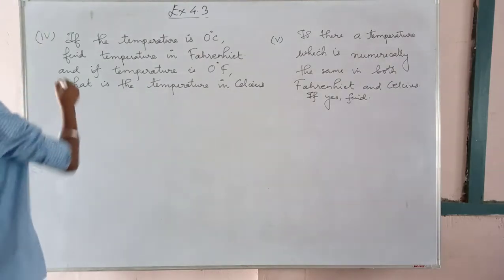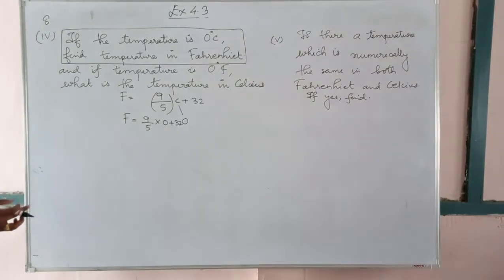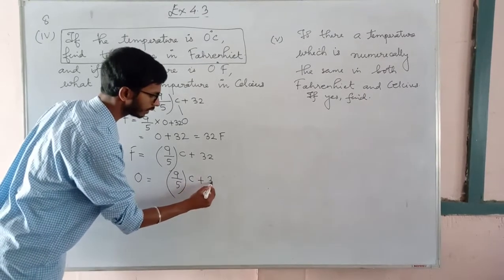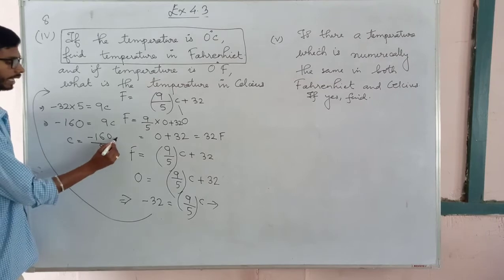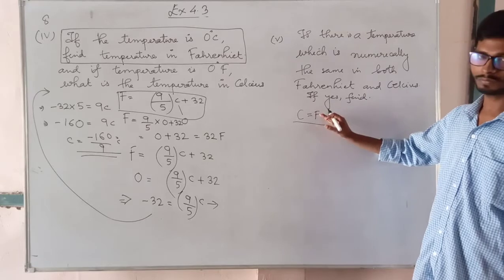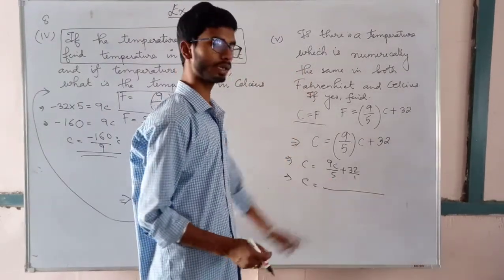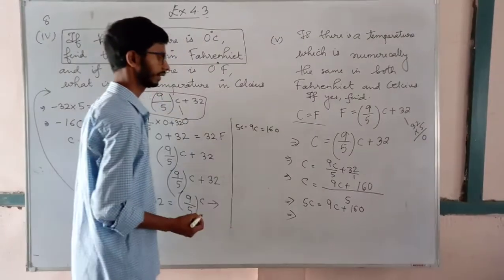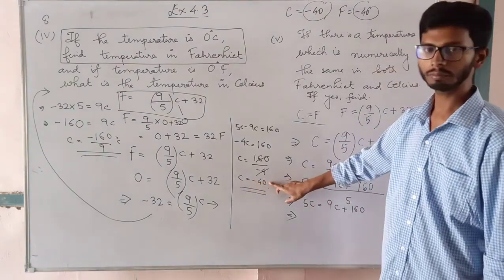Class_IX_Mathematics_Linear equations in two variables_Ncertsolutions_Ex 4.2 Q15